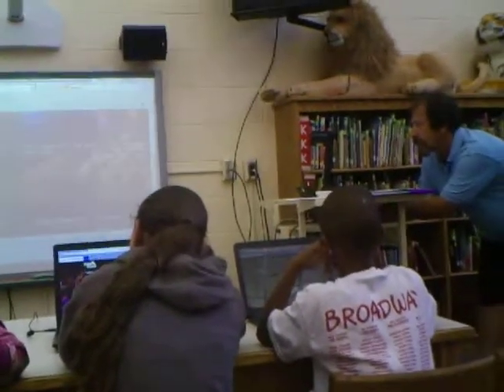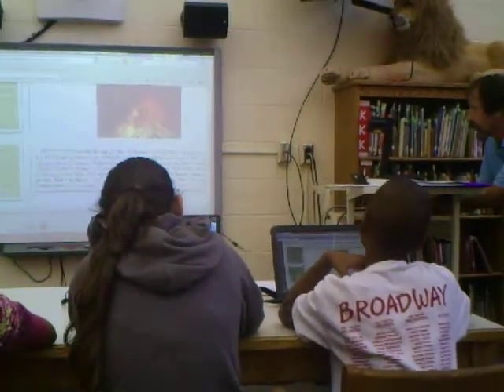Teaching Science - Chris Palme